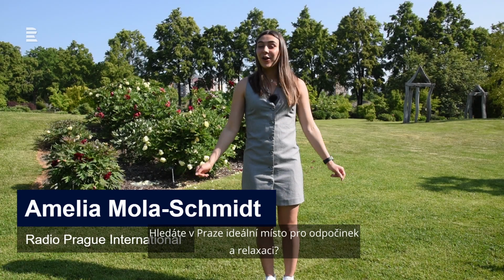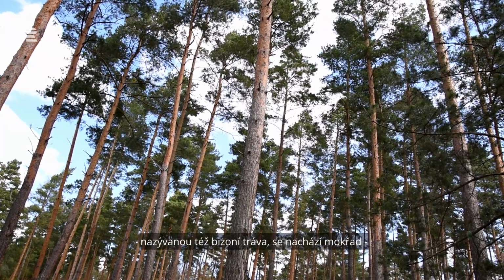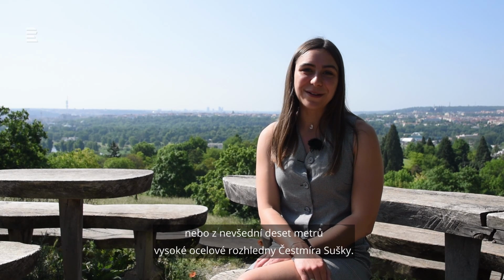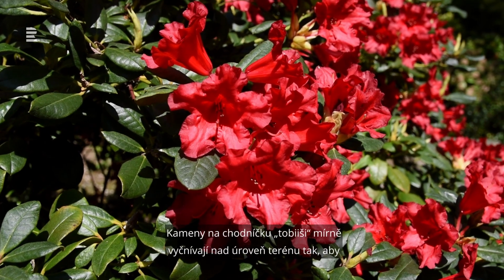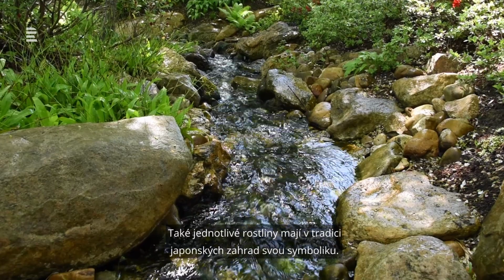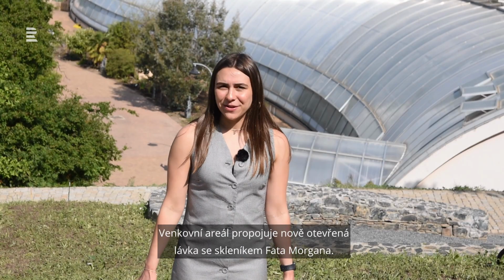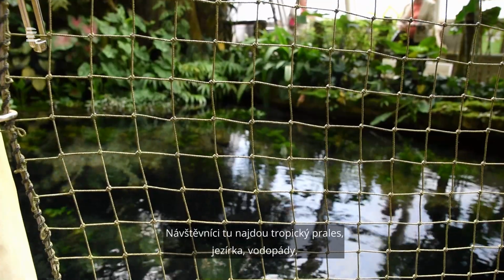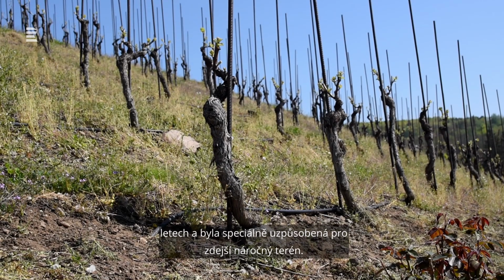Botanická zahrada - ideální místo pro odpočinek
🌳🍁 Rozsáhlá zahrada na malebné stráni v Troji je tím správným místem pro milovníky přírody, rostlin, i pro rodiny s dětmi. Nabízí procházku vegetací nejrůznějších kontinentů.